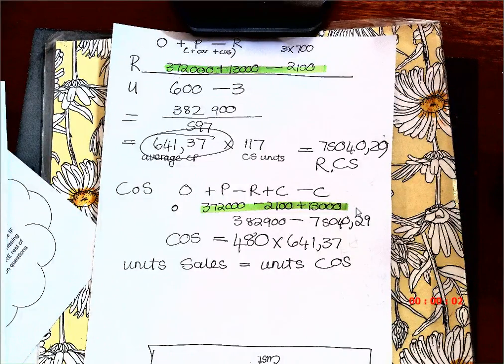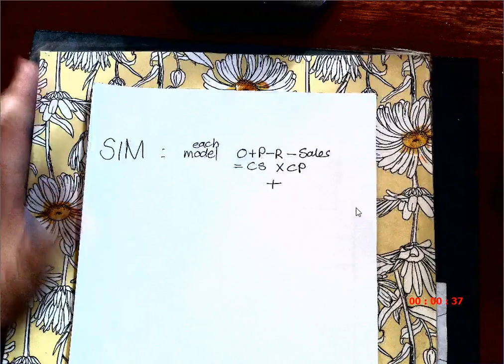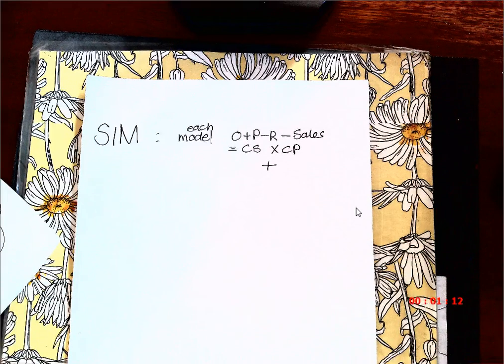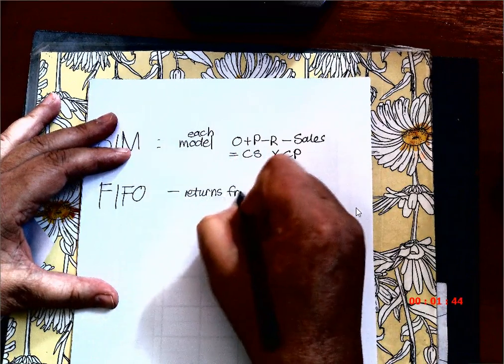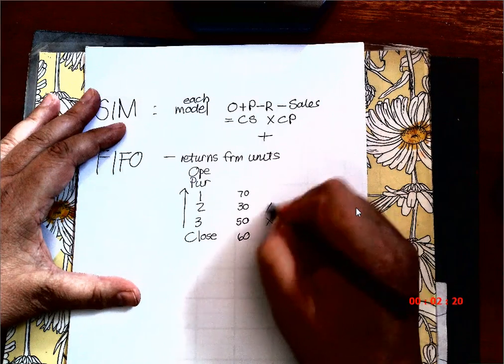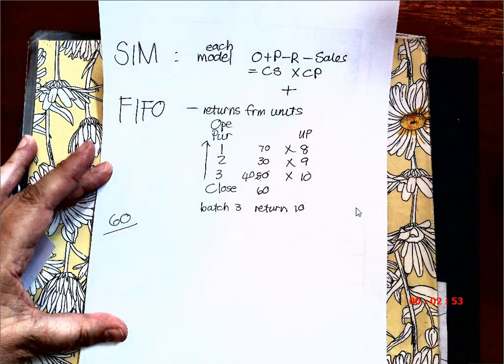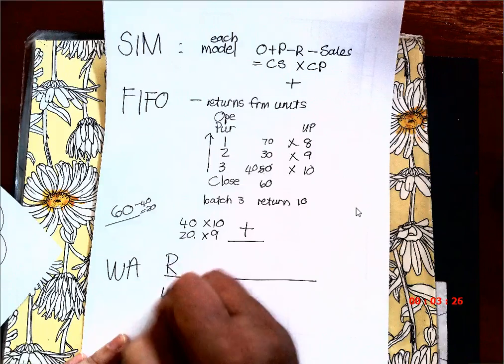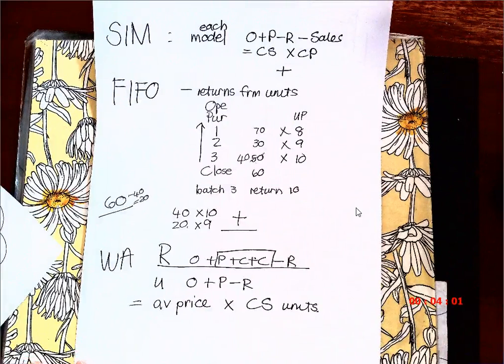summary of cs valuation methods